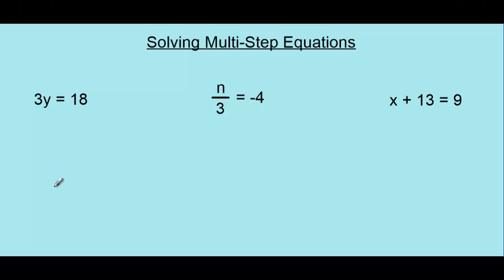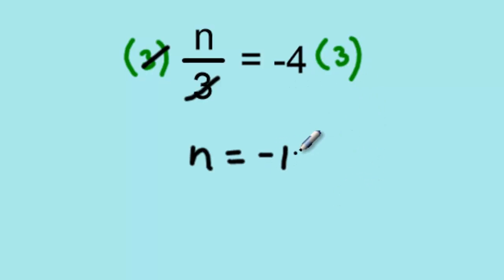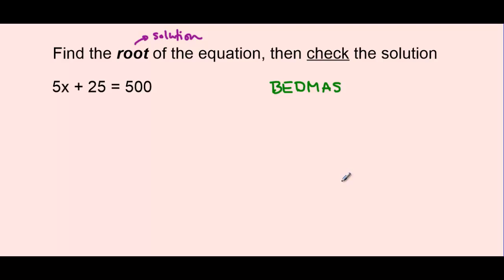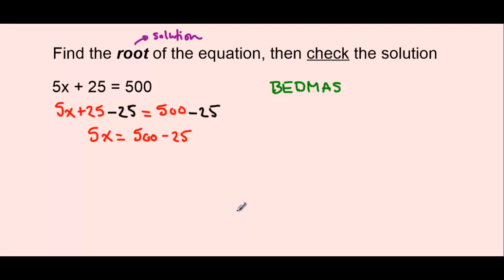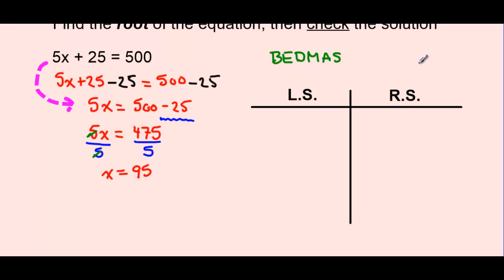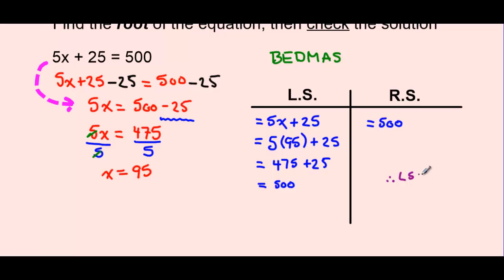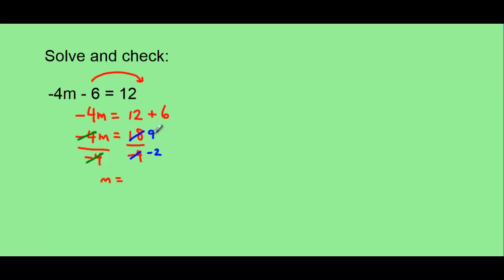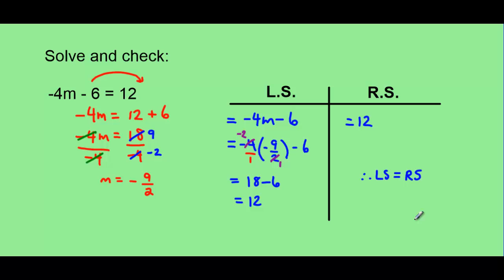Solving Multi-Step Equations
How to solve_isolate for an unknown variable in an equation